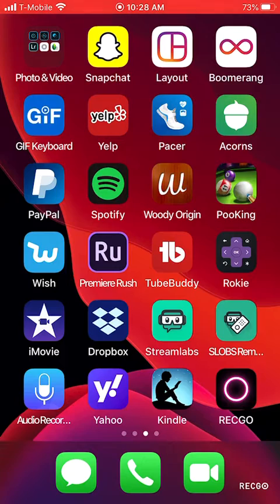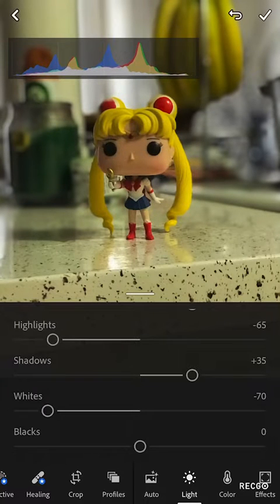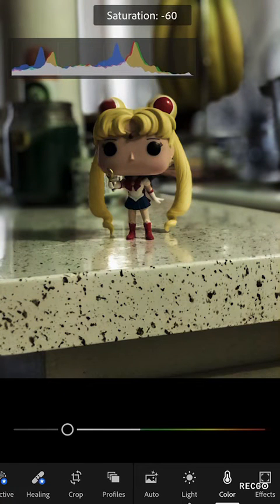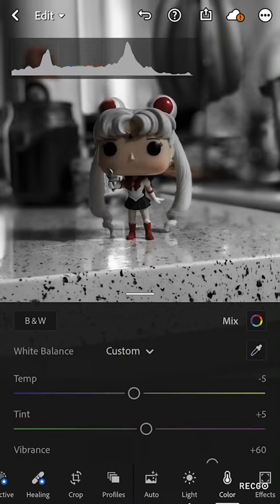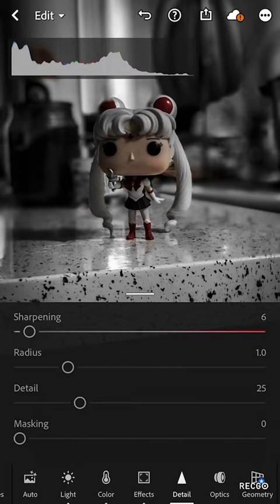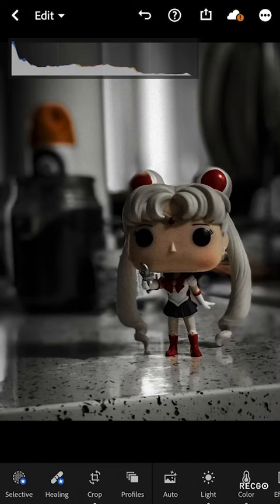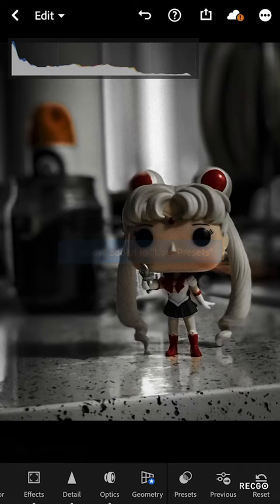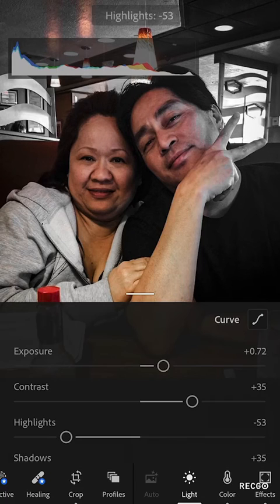Editing Your Photo in Lightroom Mobile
This is a tutorial on how to edit your photos in Lightroom Mobile instead of on your pc...